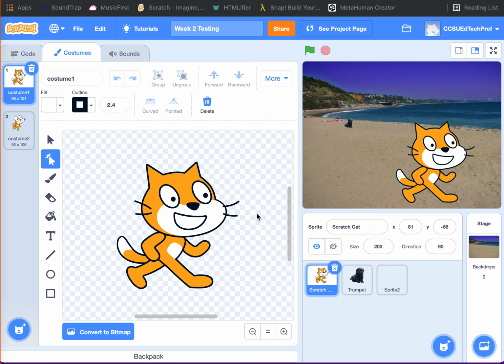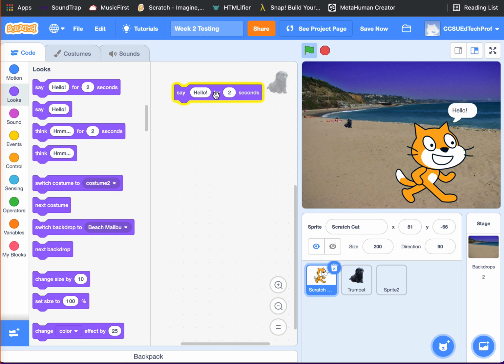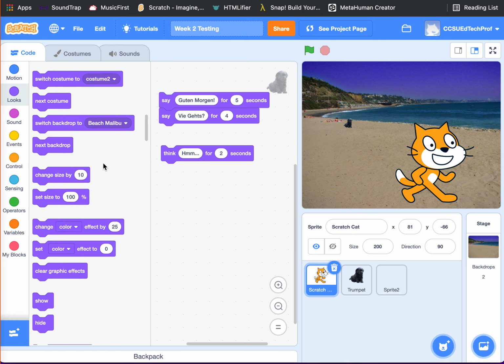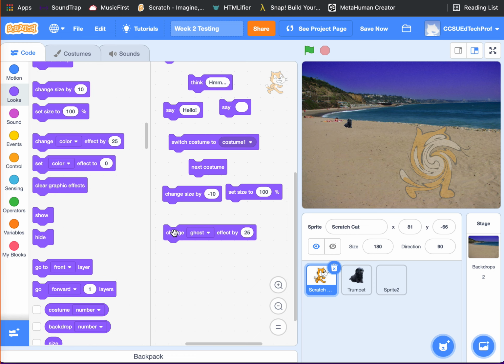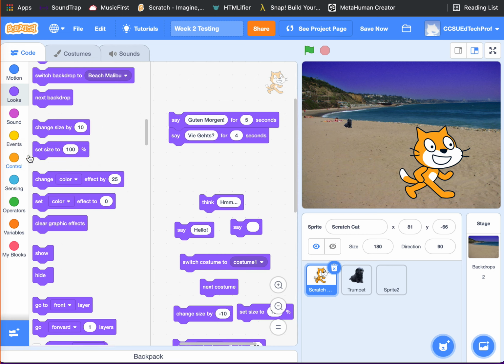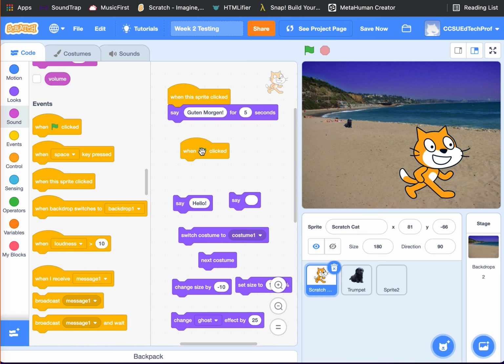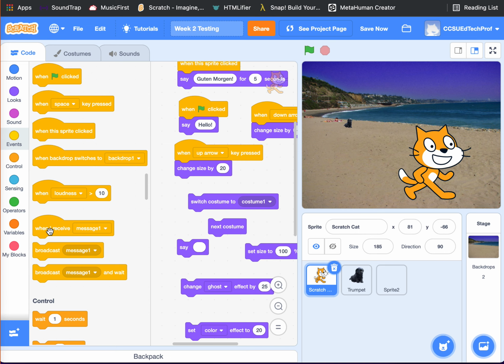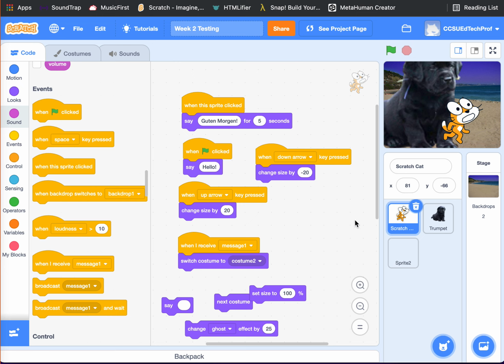EDT 520 Scratch 2 Look